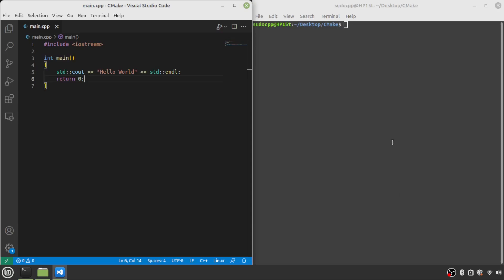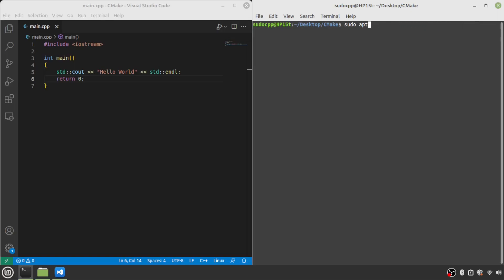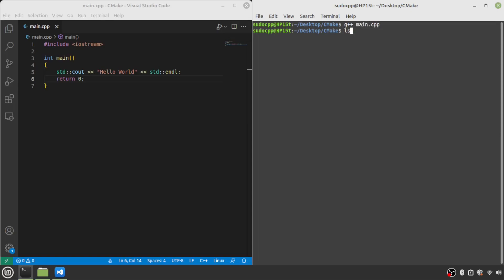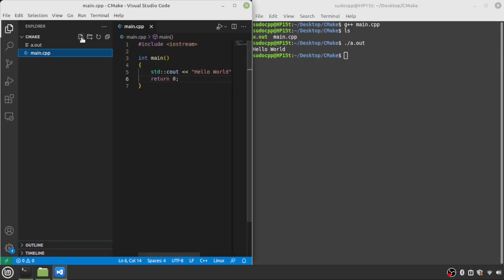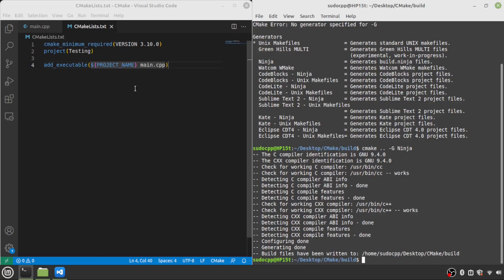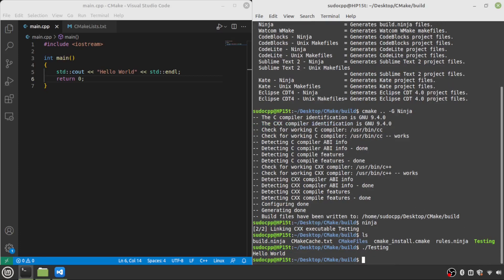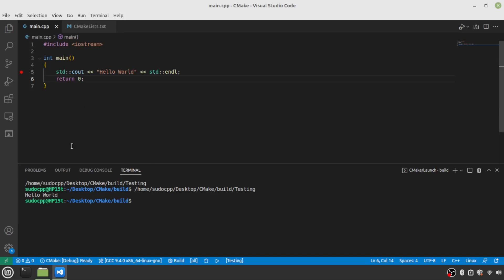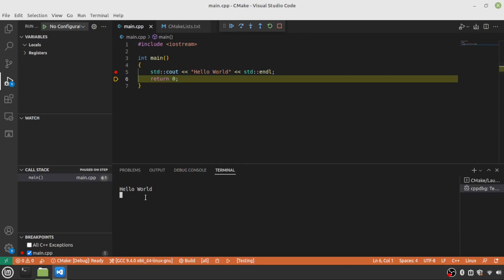Why CMake?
Have you ever asked yourself, why does CMake exist or why would I want to use it? This video aims to answer these questions.

0:00 Welcome
0:25 Tools I am Using (to follow along)
2:20 Comparing to building without CMake
2:45 Why CMake
4:48 Example Time: Making a CMakeLists.txt
5:52 Using CMake from the Command Line
8:17 Using CMake integrated into Visual Studio Code
10:23 Using the CMake Toolbar for Debugging
11:14 Recap Why CMake Exists